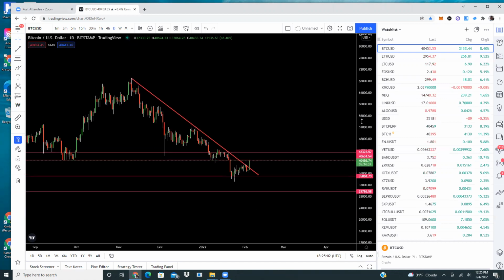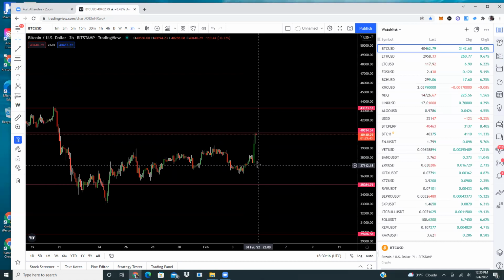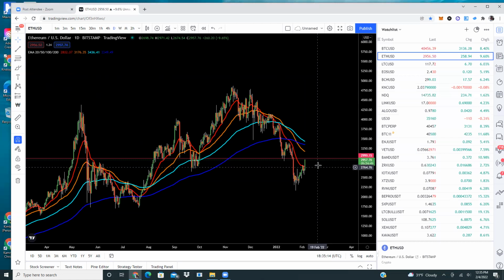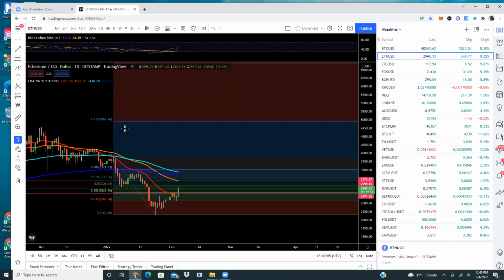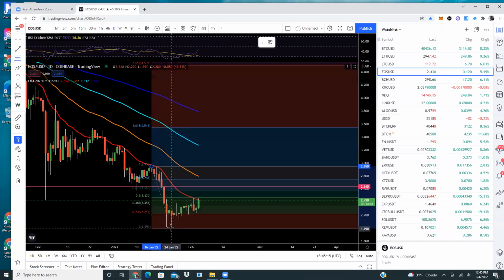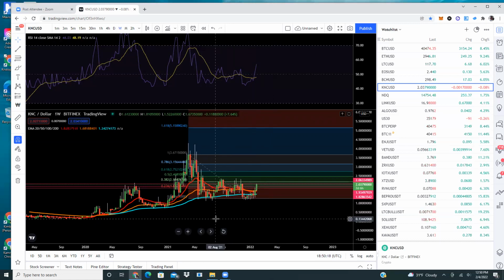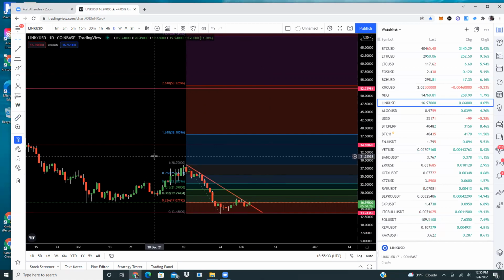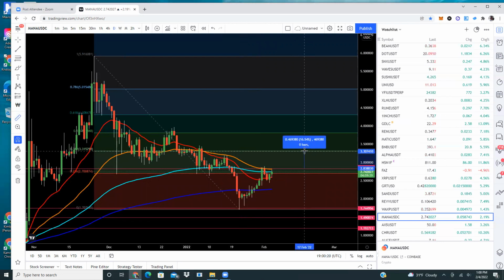Crypto Market Update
Crypto Market Update. Let's see what the charts have to say